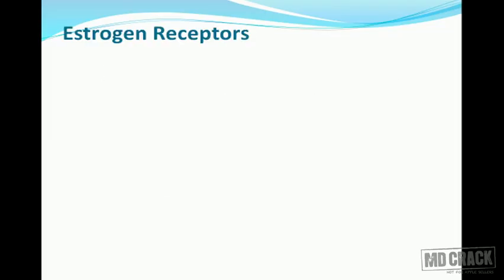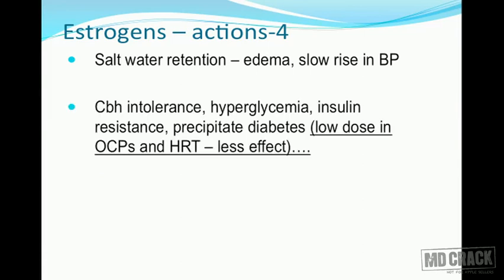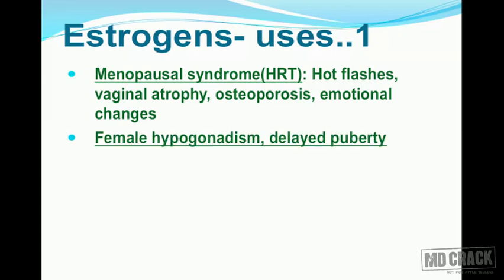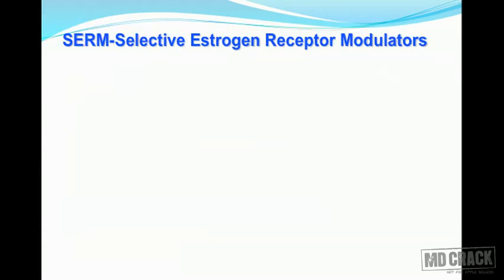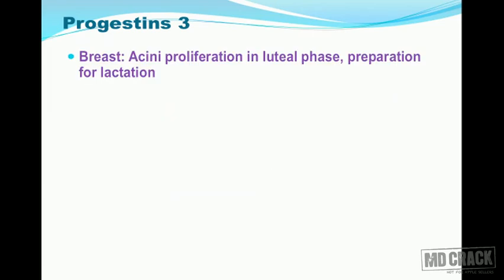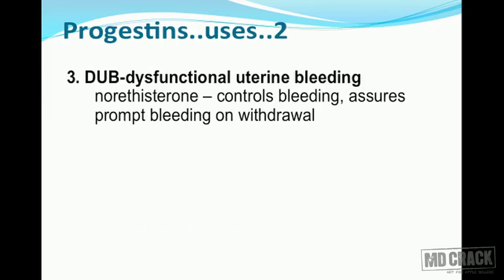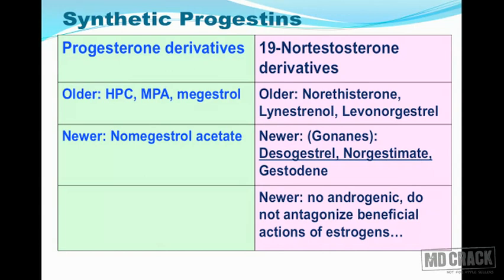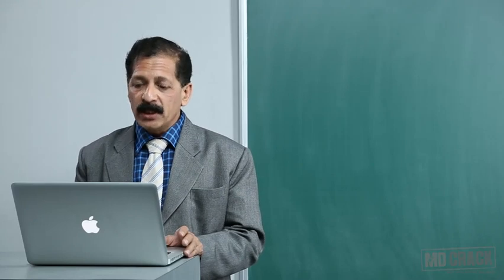Estrogens And Progestins